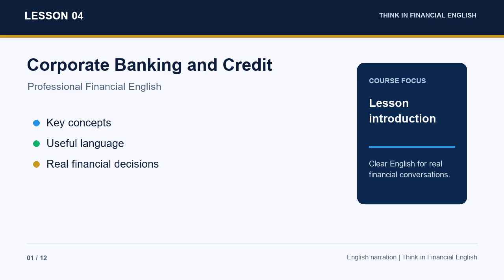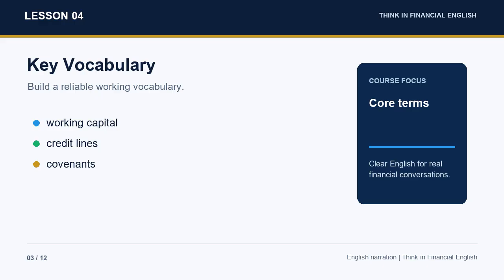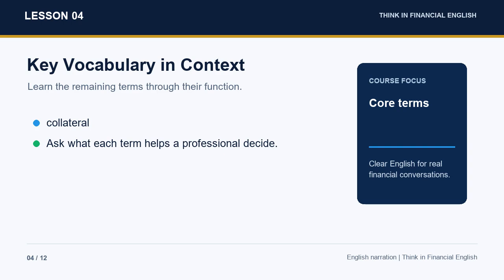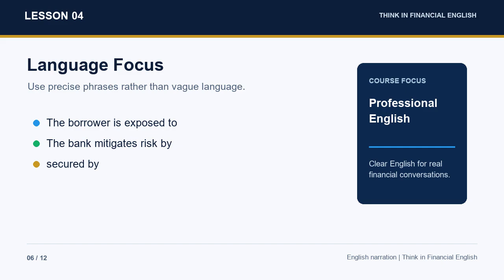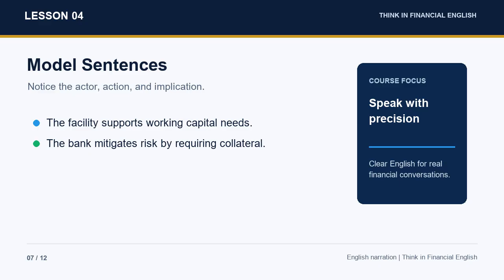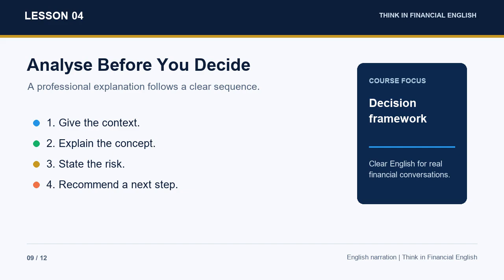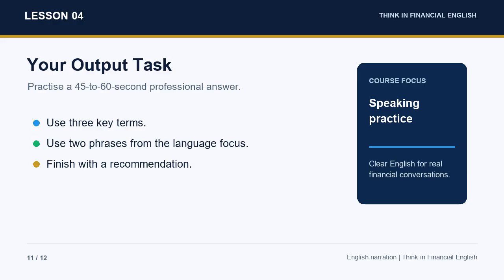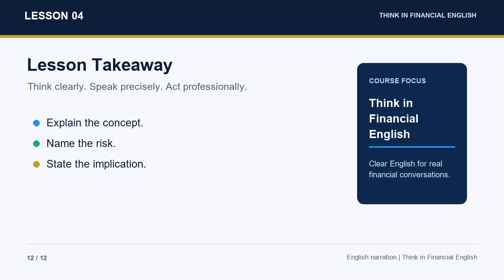Lesson 04 Corporate Banking and Credit｜企業金融與授信｜Financial English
How do banks decide whether a company can borrow?
In this lesson, learn the practical English used in corporate banking and credit decisions. We explain working capital, credit lines, covenants, collateral, repayment capacity, and credit risk through a realistic exporter case.
本課帶你用英文理解企業金融與銀行授信。你會學到公司為什麼需要營運資金、銀行如何評估還款能力，以及如何清楚說明授信風險與風險控管。